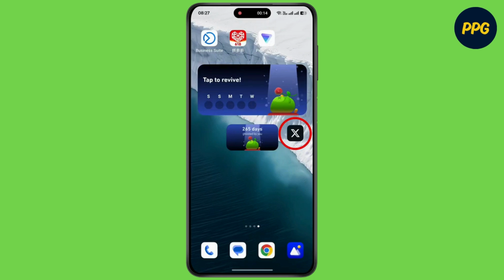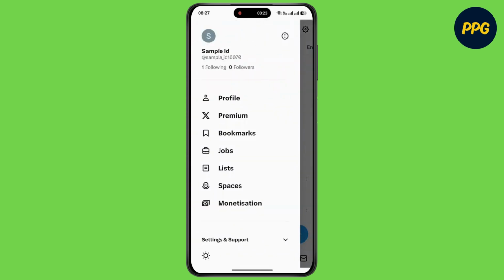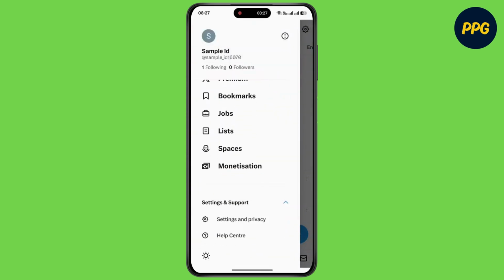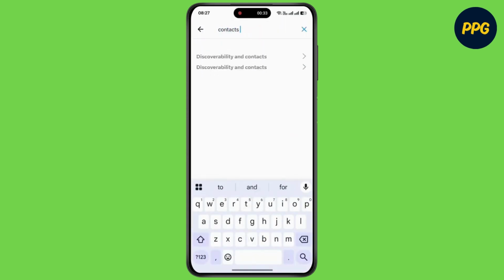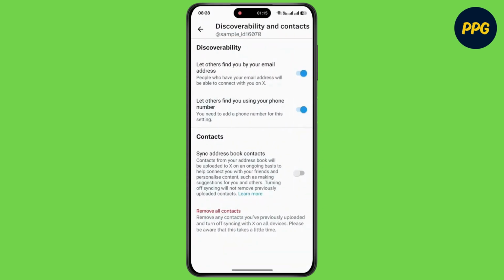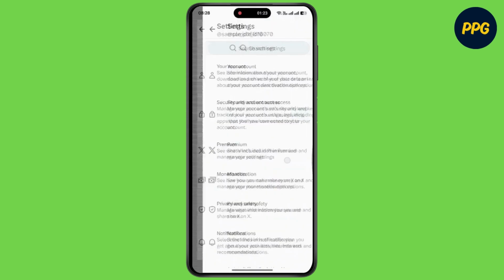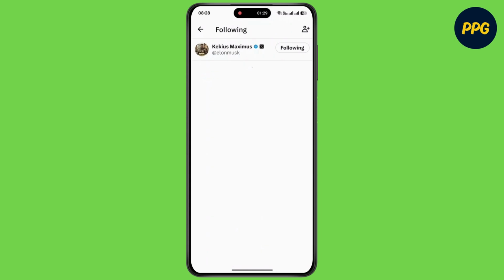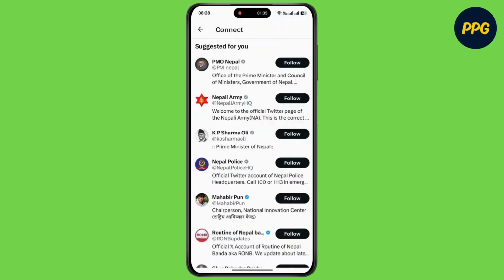How To Find Someone On Twitter By Phone Number ?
Hello Guys,

Welcome to our step-by-step guide on "How To Find Someone On Twitter By Phone Number?" If you're trying to connect with someone on Twitter and you have their phone number, this video will show you the exact method to locate their profile. Whether it's friends, contacts, or colleagues, we'll guide you through the Twitter settings and permissions needed to find people using phone numbers on your mobile device or desktop. Perfect for reconnecting with people or managing your contact sync options smartly.

In this video, we will show:
How to search someone on Twitter using their phone number
How to find Twitter account with phone number
How to enable contacts sync on Twitter
Can you find someone on Twitter with just a phone number?
How to allow Twitter access to phone contacts